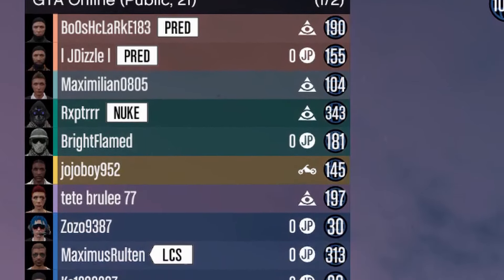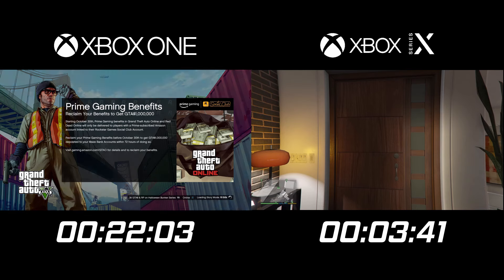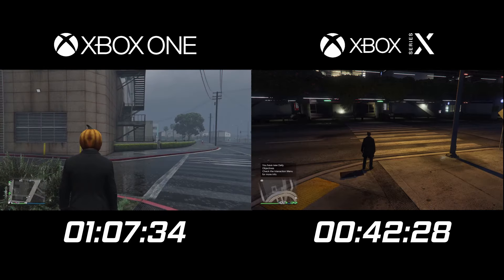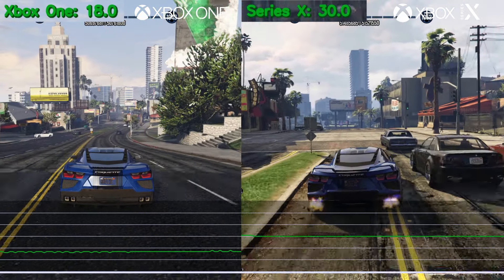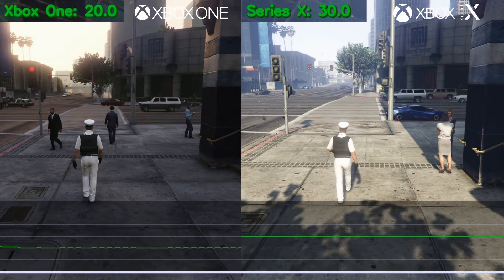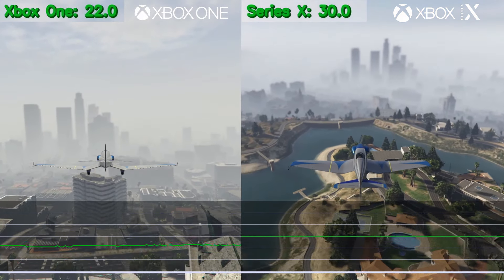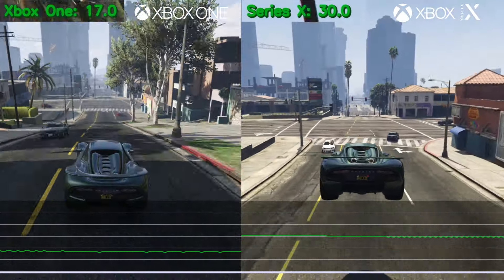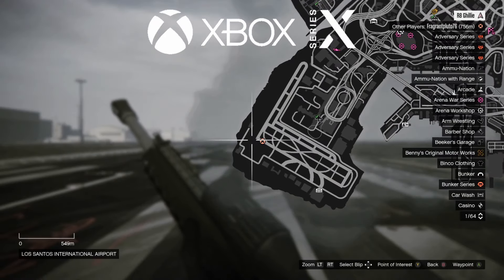GTA Online: Xbox Series X vs Xbox One In Depth Performance Comparison (Load Times, FPS, and More)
The next generation of consoles are finally here. In this video I go over GTA Online's performance and compare both the Series X and the Xbox One consoles in a variety of different tests.

📃 CREW INSTRUCTIONS

1. Public social club account, make gamertag visible
2.

5️⃣ TOP 5 SUBMISSION INSTRUCTIONS

1. Upload UNEDITED clip to YouTube as Unlisted
2. Email the video link to along with a line saying "I give GhillieMaster permission to use this clip in a video..." with the subject line containing the theme of the submission. Also write what name you want to be called by in the video.

🎵 MUSIC USED IN VIDEO:

1st Song:
Song: No Happy Endings
Album: The Music of Grand Theft Auto V, Vol. 2: The Score
Artists: Tangerine Dream, Woody Jackson, The Alchemist, Oh No & DJ Shadow

2nd Song:
GTA Online Deathmatch Theme #1

3rd Song:
Song: Rich Man's Plaything